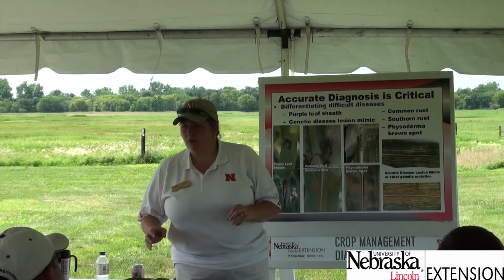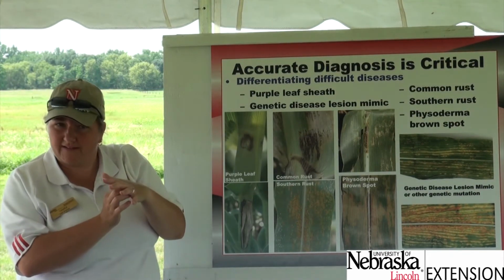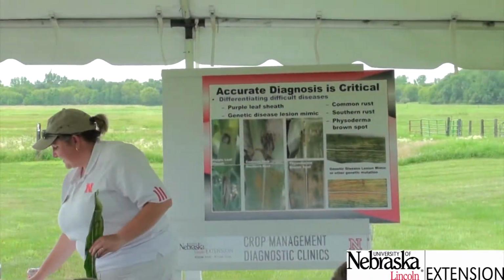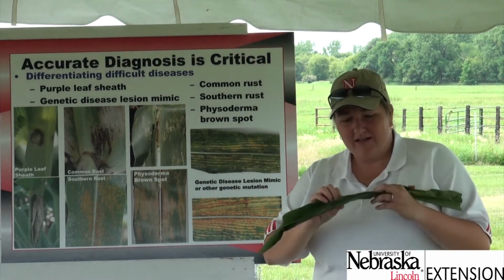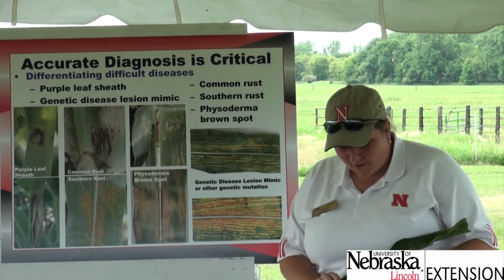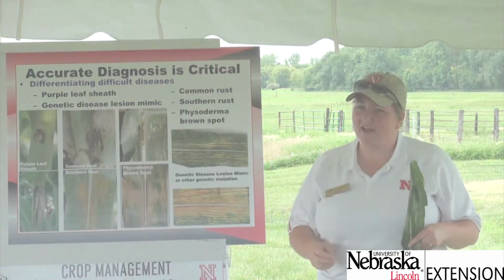Getting the Most from Fungicides on Corn and Soybean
Tamra Jackson and Loren Giesler discuss various aspects of fungicide application.